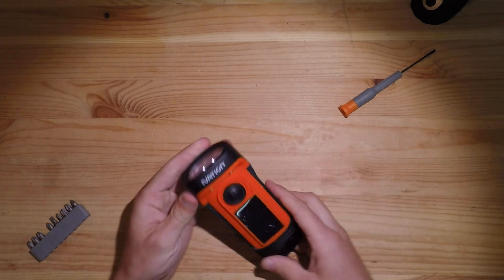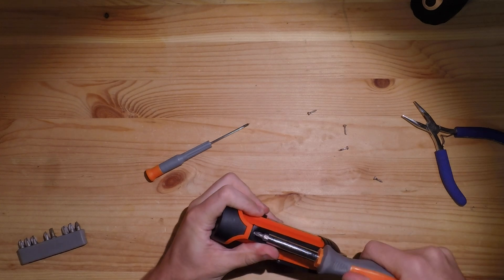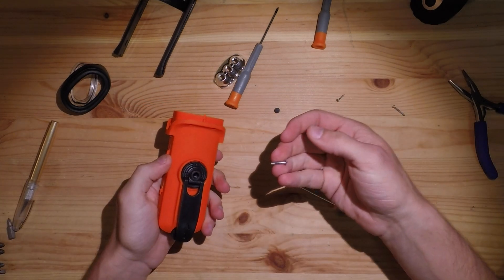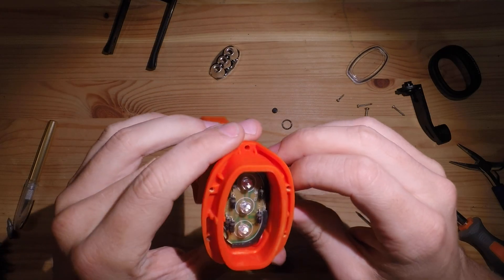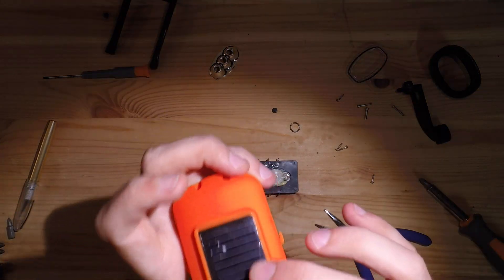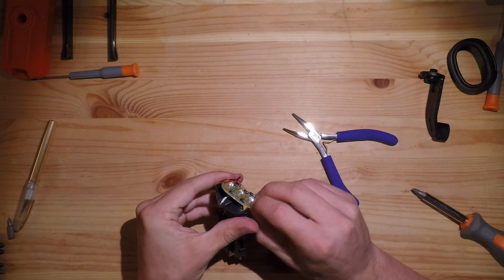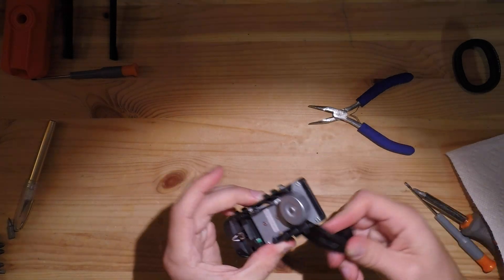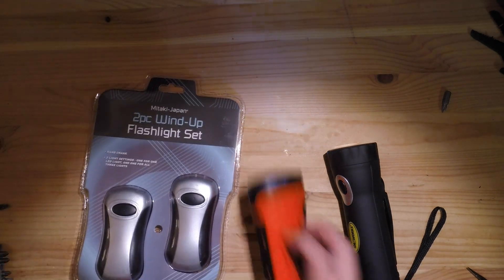Teardown: Crank Charged Emergency Flashlight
A quick teardown and reassembly of an Ivation brand emergency flashlight with crank and solar panel.

I've been far out of the habit of making videos, so I wanted to crank one out to get the ball rolling again. Sorry that some of the action is out of frame, I'm not fully set up yet at my new address. Future videos will be much better.  Please let me know if you have any requests.

The music is Dew by On Ice, a very cool gentleman.